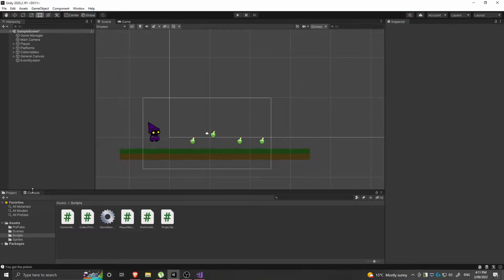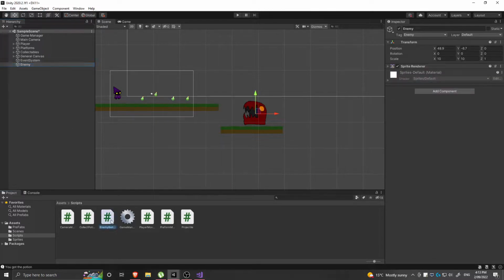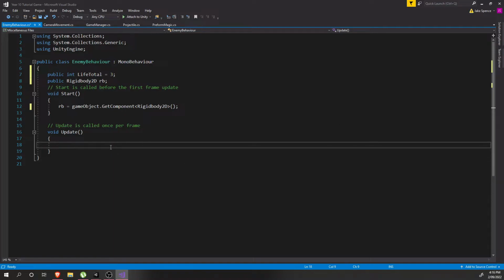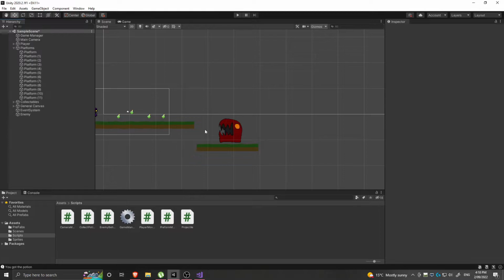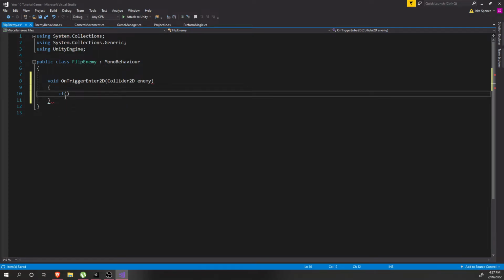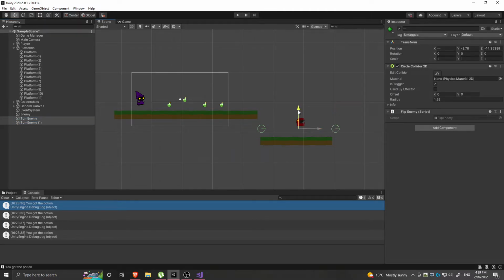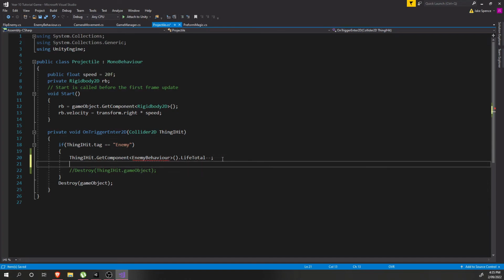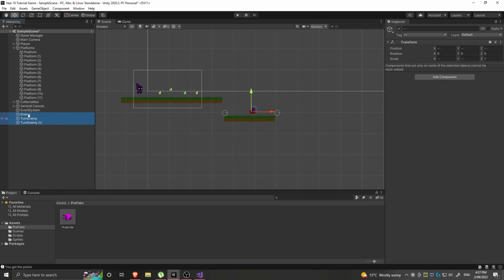Unity 2D Enemy Movement